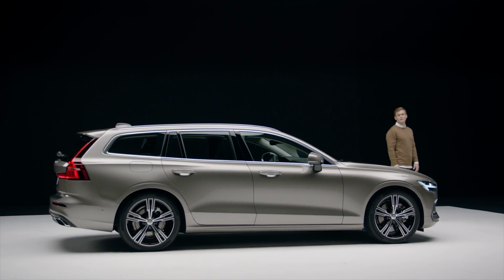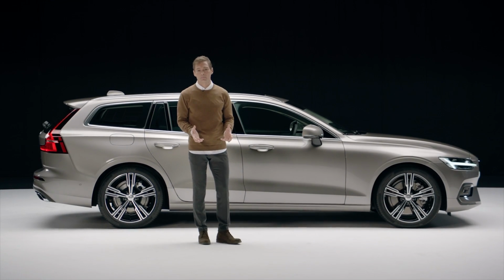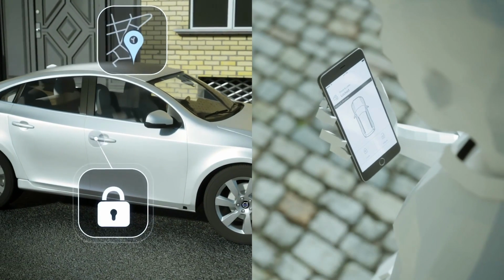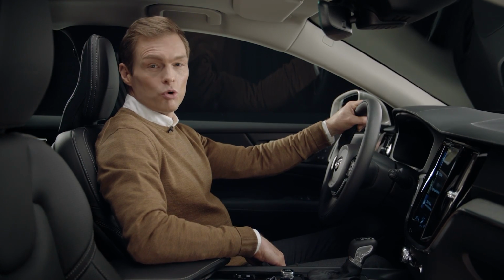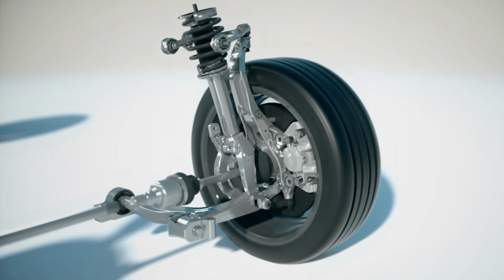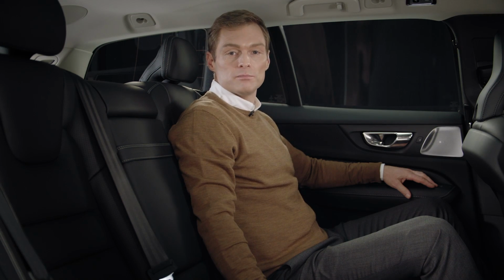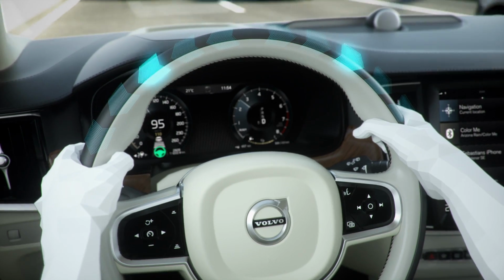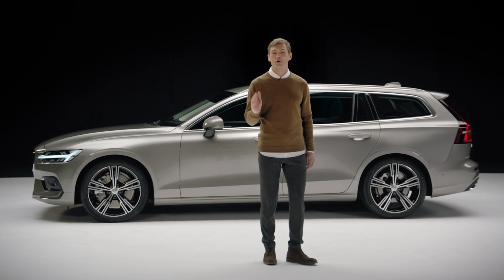Volvo V60 - Meie visioon pereuniversaalist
Uus Volvo V60 on mitmekülgne pereauto, mis aitab sul igat hetke paremini kasutada. Saa rohkem teada kõige dünaamilisemast Volvost, mis kunagi tehtud.